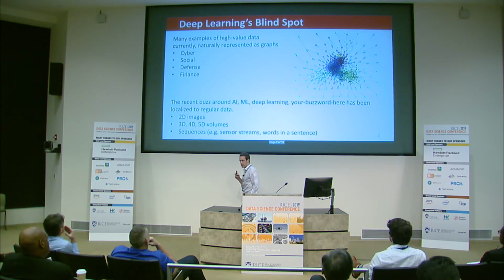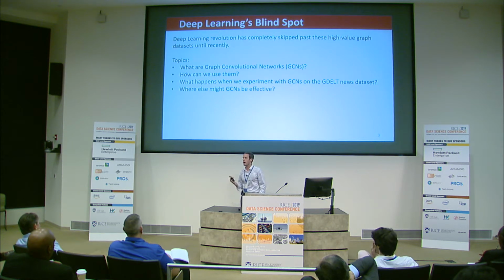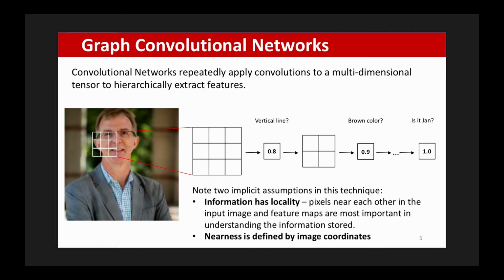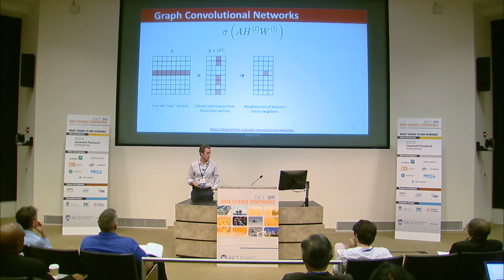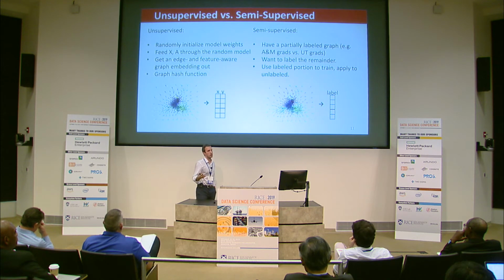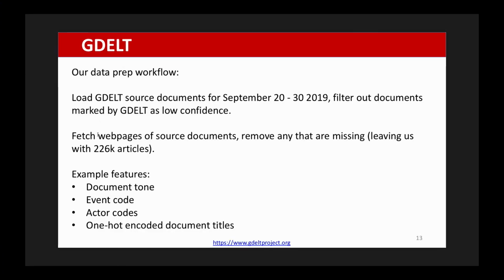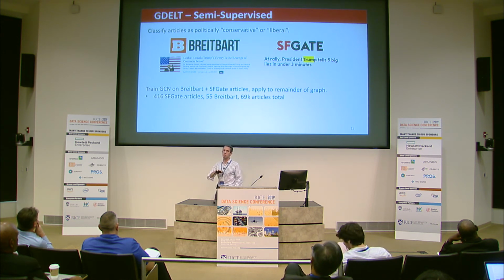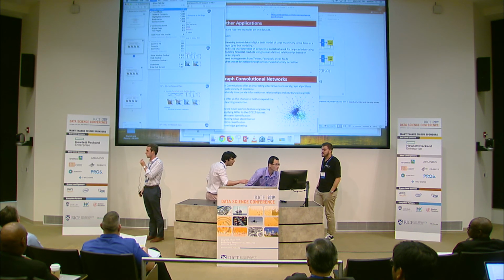2019 Data Science Conference - Parallel Session B #4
Graph Convolutional Networks: Bringing the Deep Learning Revolution to Graphs